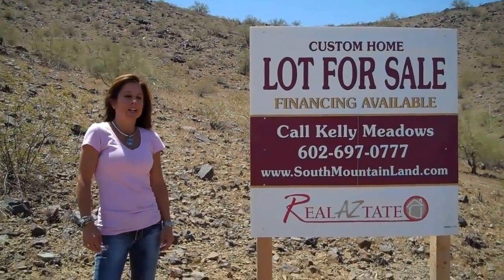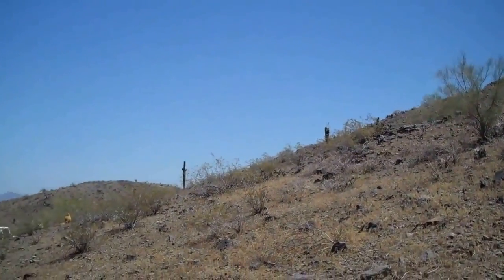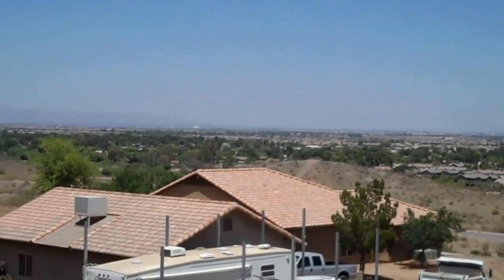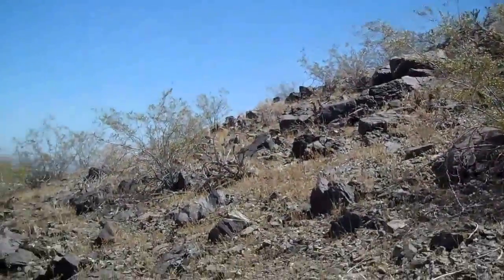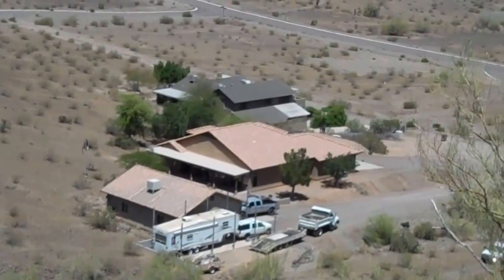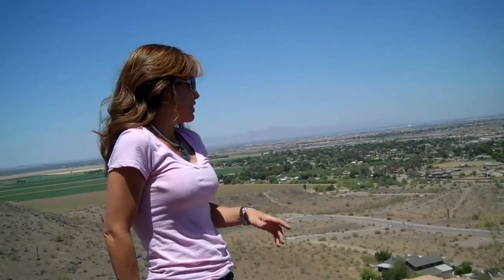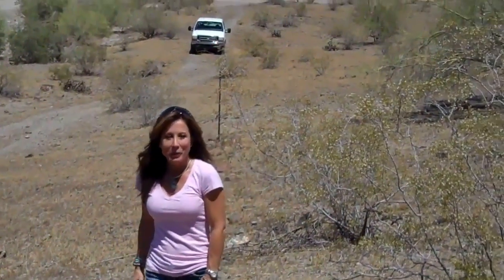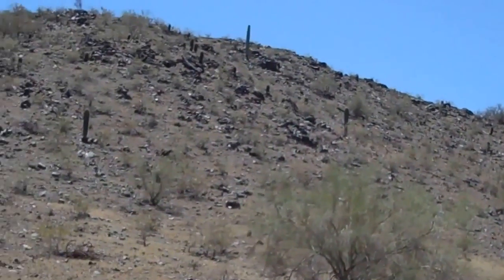2.19 Acre Laveen / South Mountain Land 4441 (approx) W. Ceton Dr.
Back on the market! Take a hike up the mountain to see the highest point! The lot has an amazing view. Take a hike up the South Mountain view lot to see what you can see!